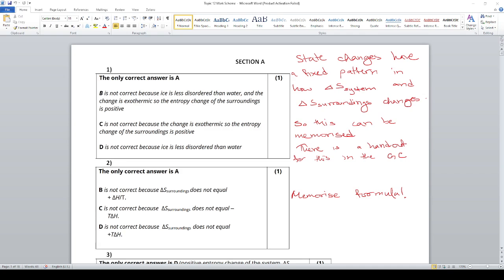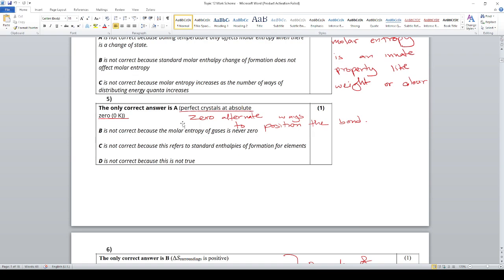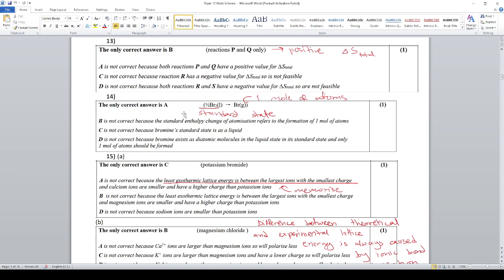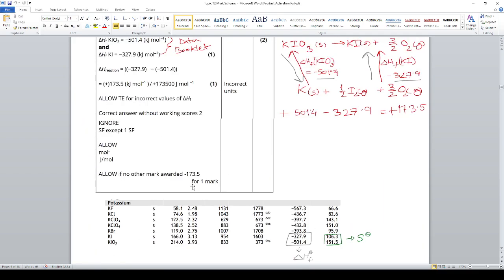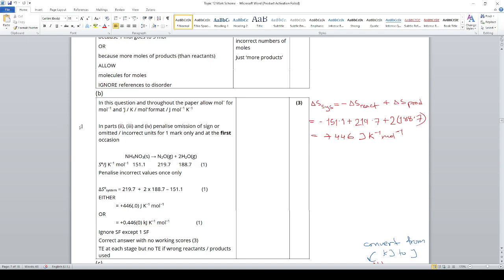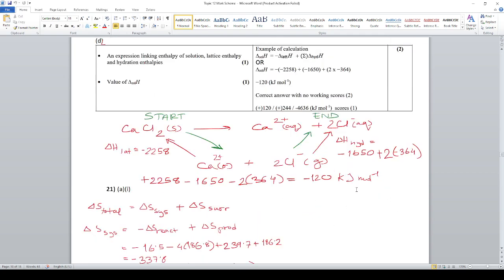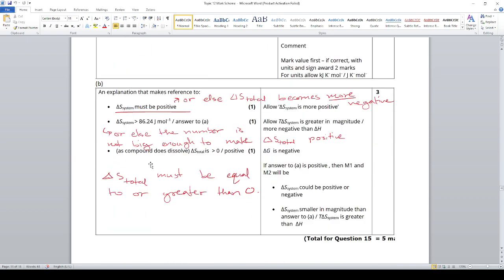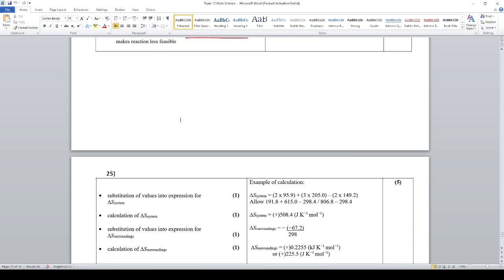Edexcel Topic 12 worksheet markscheme